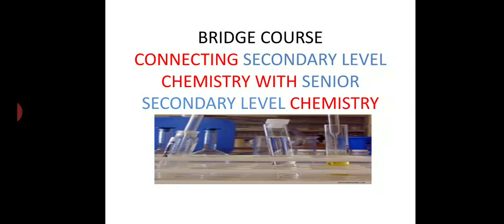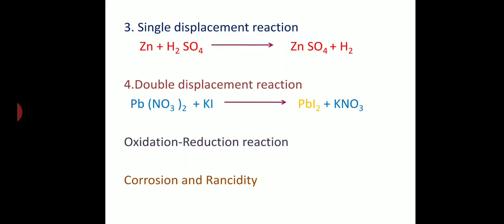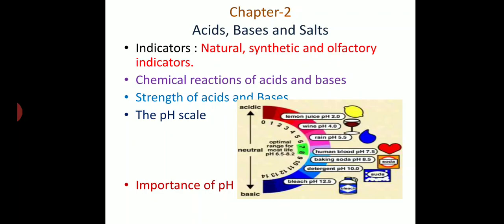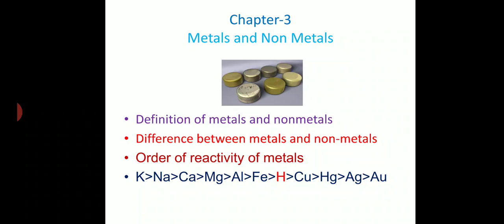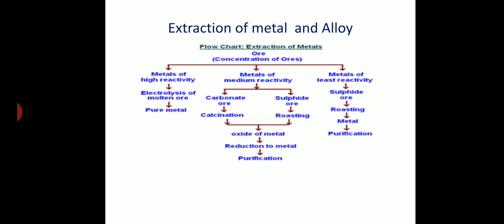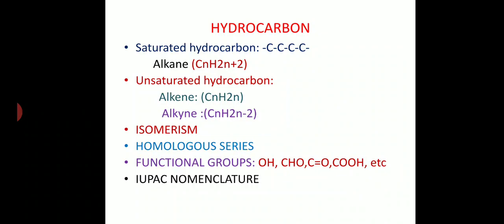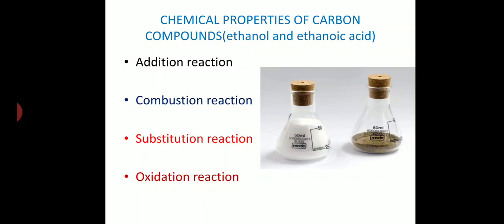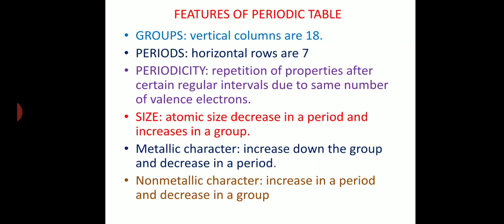Class 11 Chemistry CBSE Bridge Course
This will help the students who are presently moving from class 10 to class 11.